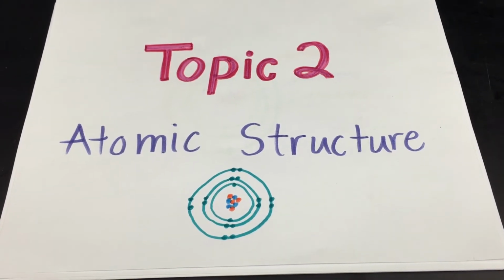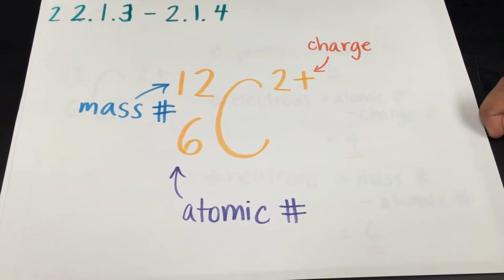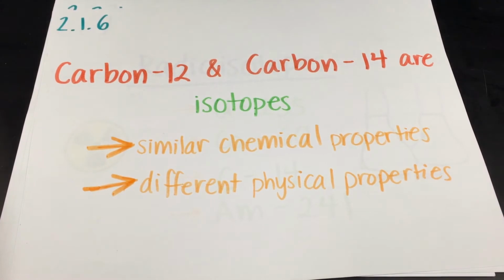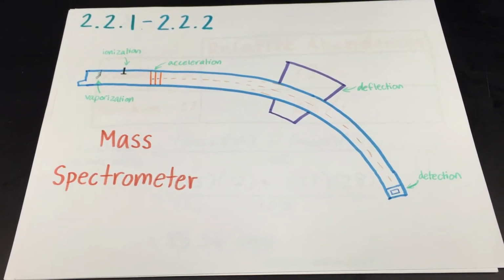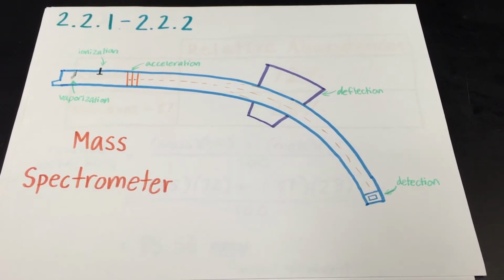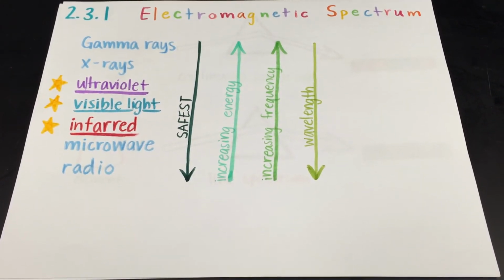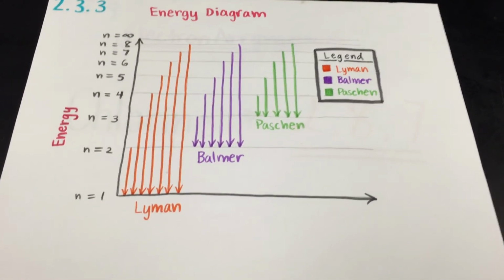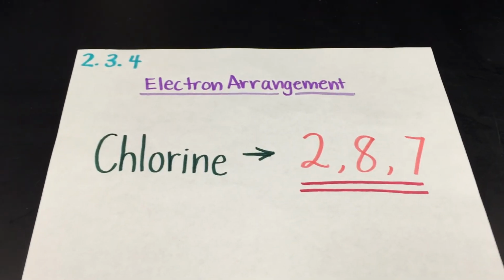Chap 2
Description